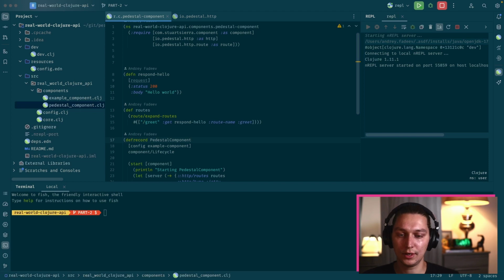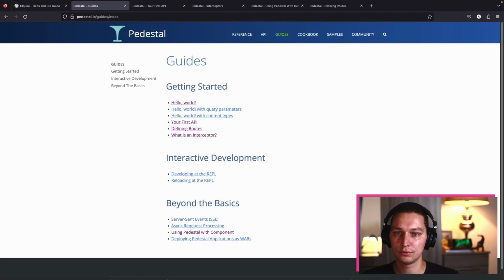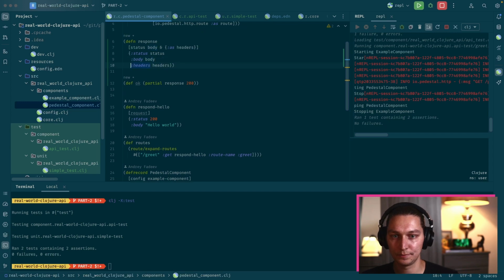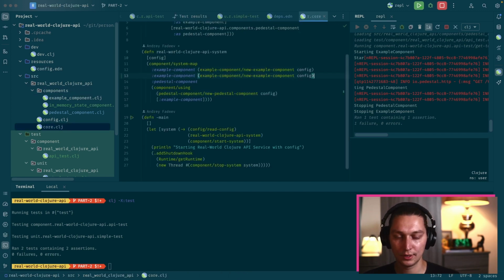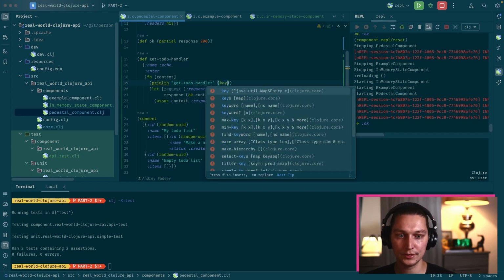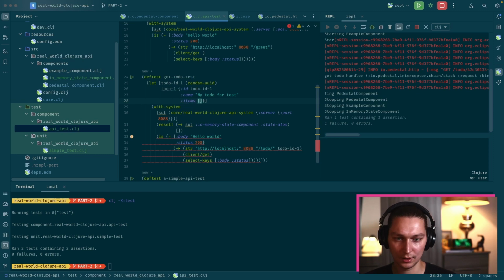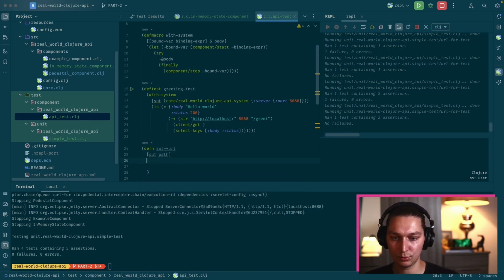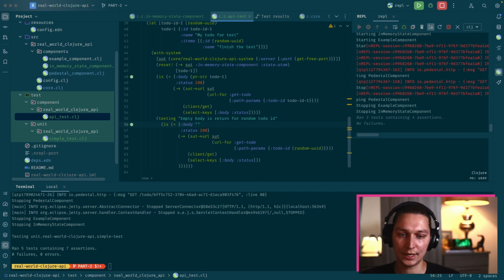Building a real-world Clojure application from SCRATCH tutorial, part 2: pedestal and component test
If you are interested in building production-grade Clojure applications - you are in the right place! This is the second video in the series of tutorials on how to build real-world Clojure services. In the Part 2: we'll add a new API endpoint to our web service, we will use atom to create an in-memory state component and we will write component tests.

0:00 Introduction
1:10 Overview from Part 1
2:20 Adding simple tests
7:17 Pedestal and component in tests: SUT
12:37 Add a new pedestal route
15:53 In-memory state component
21:00 Inject dependencies interceptor
33:29 Bi-directional routing
39:58 Dynamic port for the test system
43:42 Outro